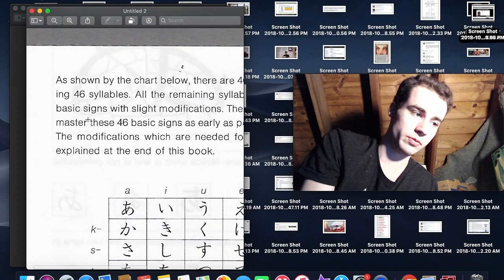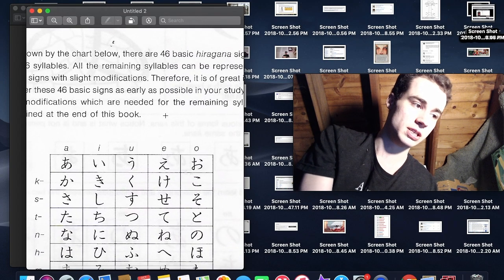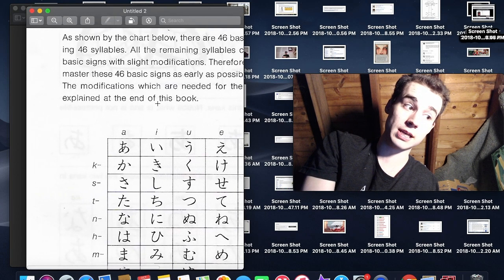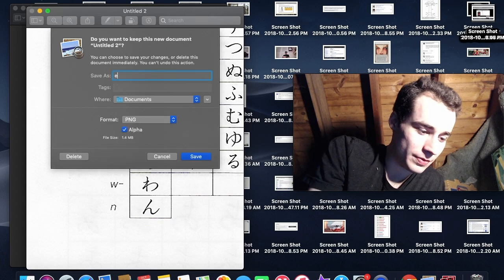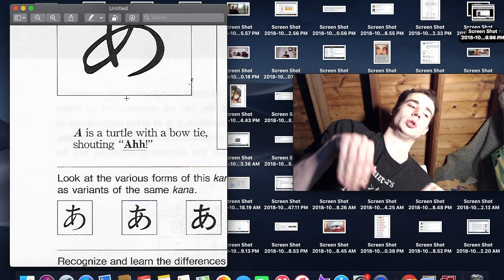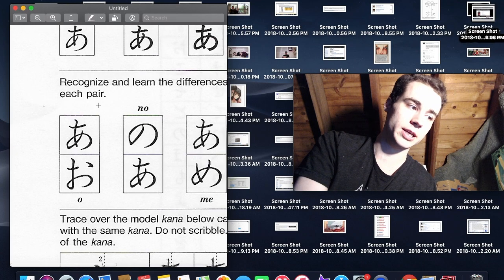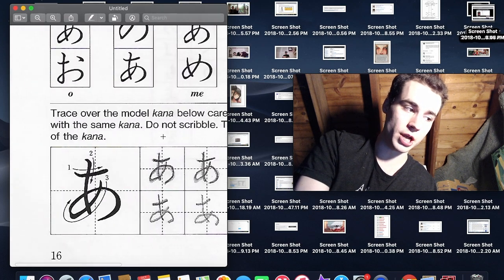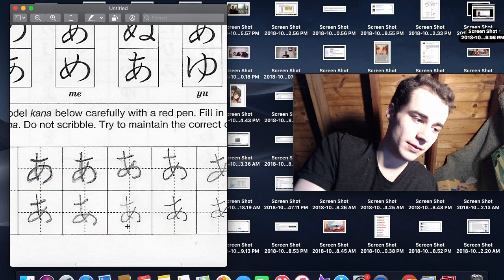Kana Can Be Easy Gameplay I: あ as A Single Grapheme and A List of Hiragana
ROFL!